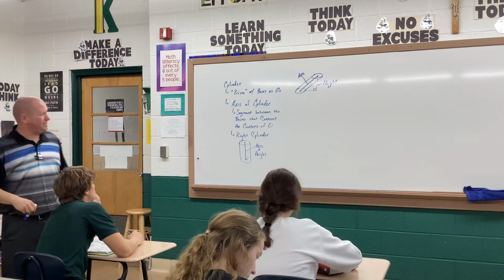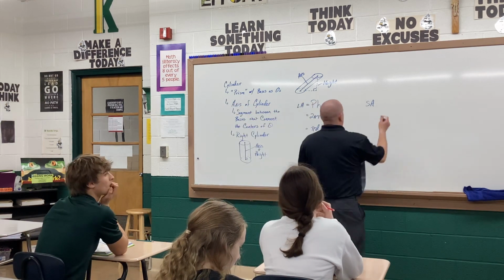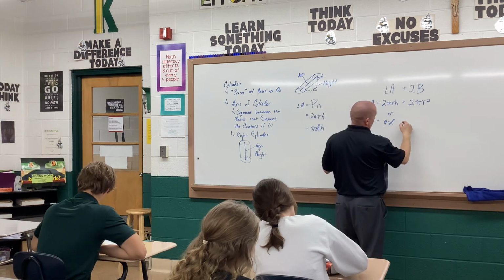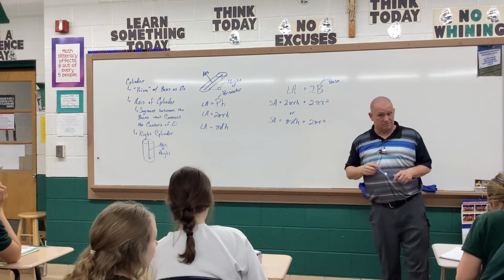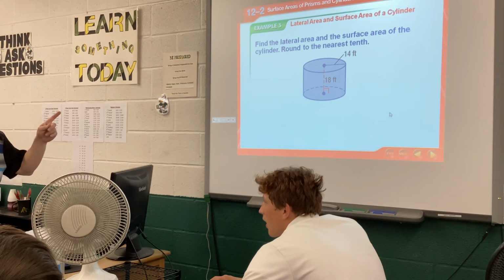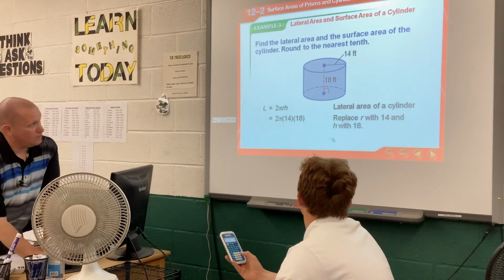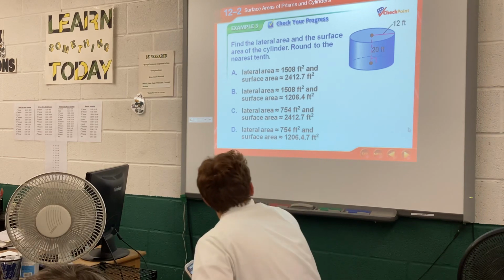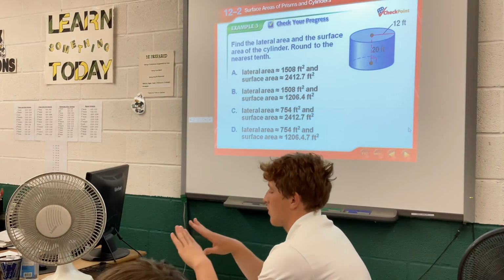Geom 12-2 NEW